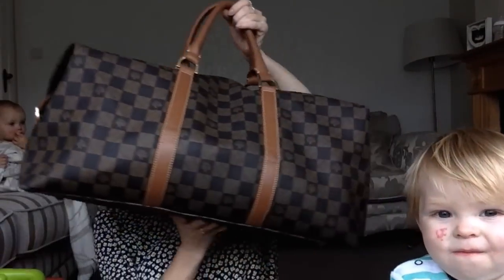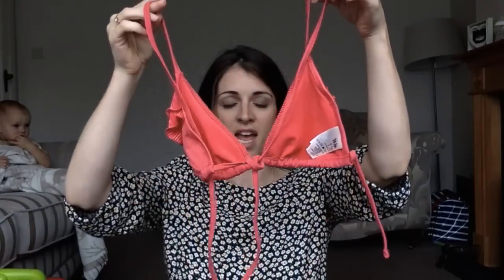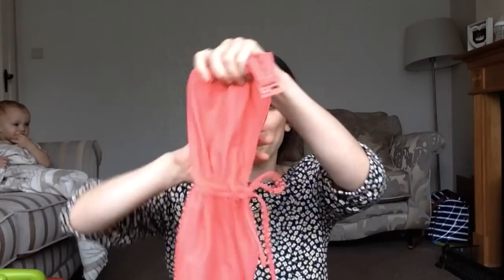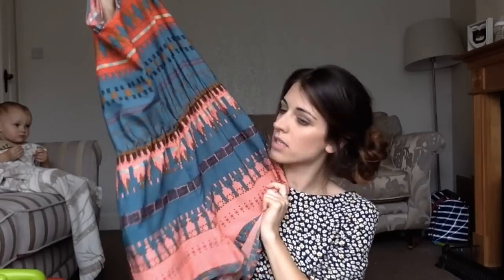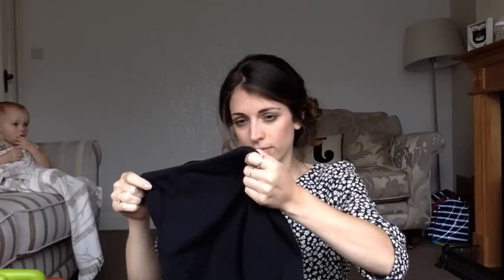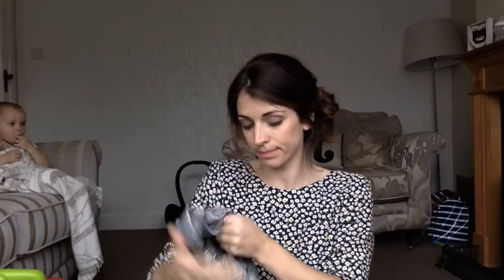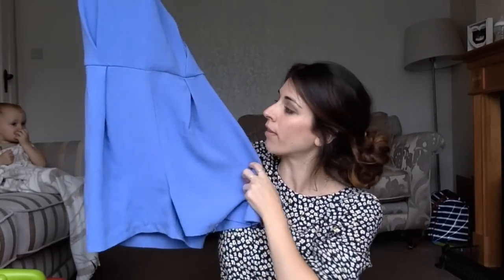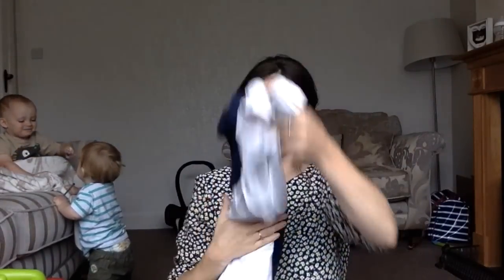What's in my Holiday Bag// Mallorca - Jessica Thornton